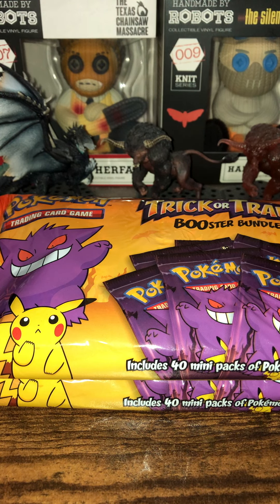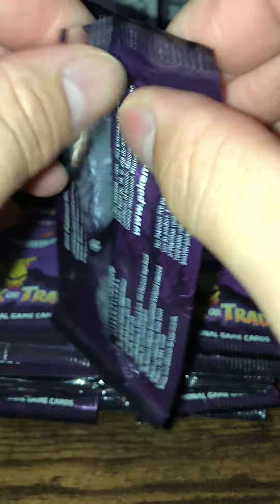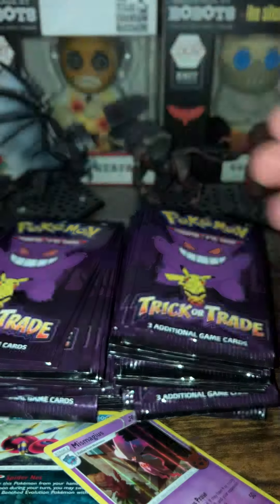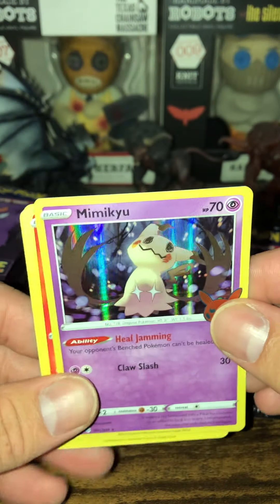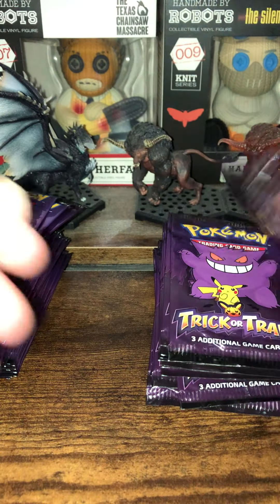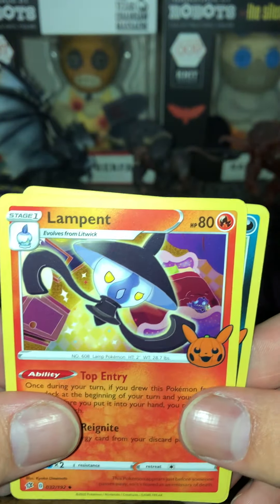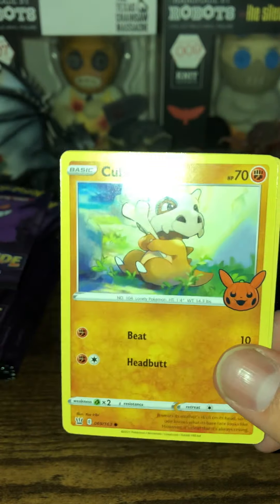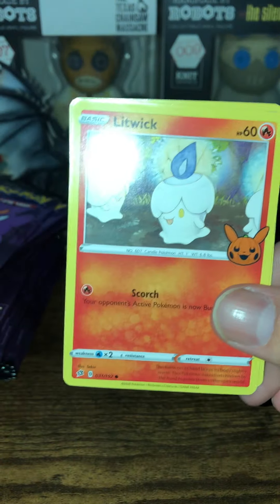Opening 2 Pokémon trick or trade booster bundles Halloween 🎃 themed